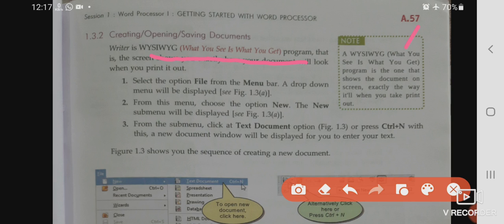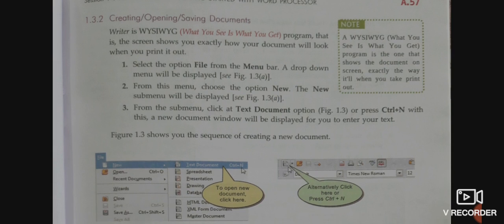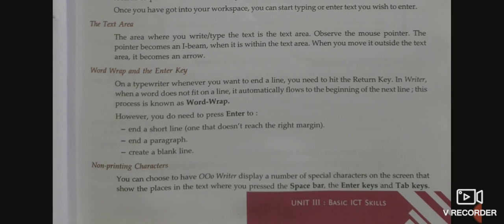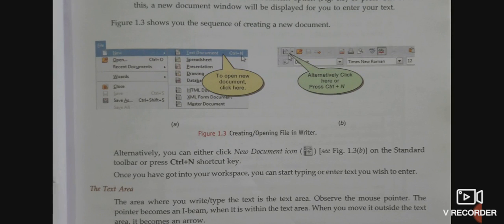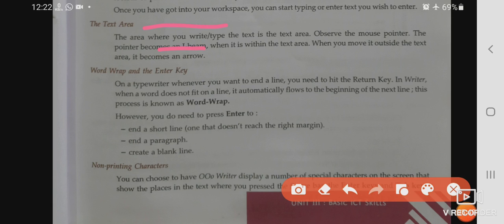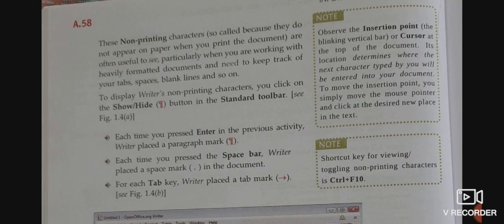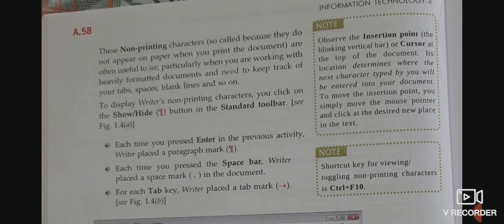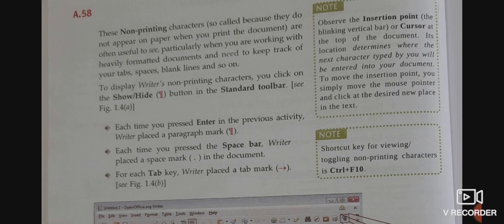CLASS-10 INFORMATION TECHNOLOGY WORD PROCESSOR-I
*How to open a new document?
* Hidden characters